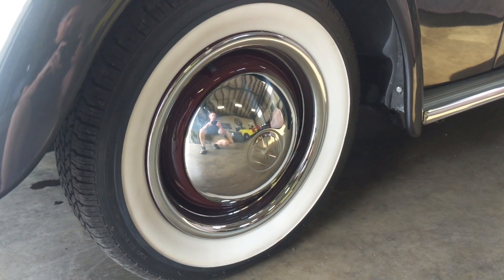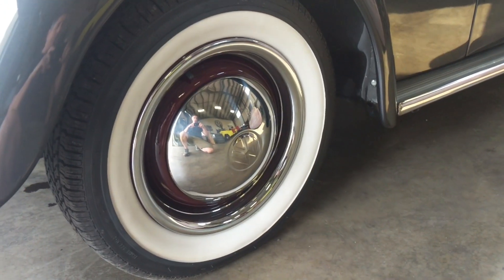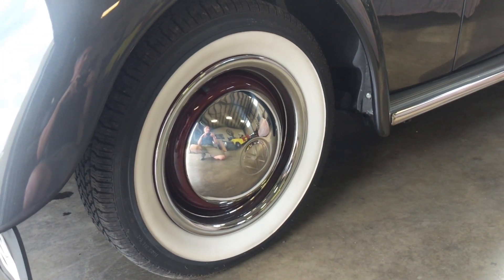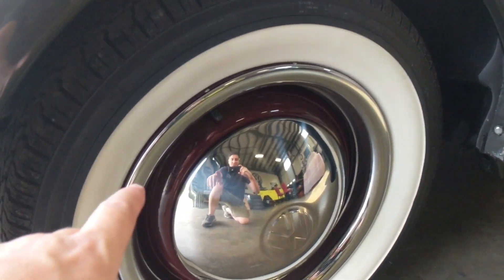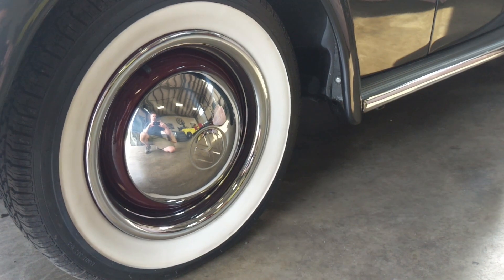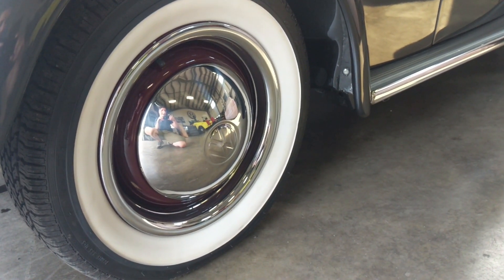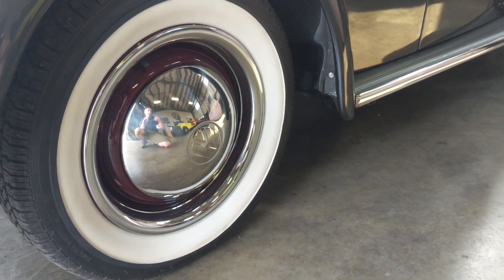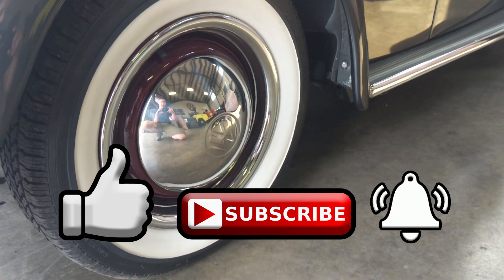Outstanding Wheels and Tires - PortWall OPTION - for VW Beetle Bug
Hey Volks,

Here is just a follow up video on the "Outstanding Wheels and Tires" video I did earlier for your Vintage Classic VW Beetle Bug.  Someone responded from that video that the cheaper option is to go with a inexpensive radial tire in the 165R15 like
and then purchase a set of "PortaWalls" to install on those tires.

It is definitely a cheaper option, but they do not last as long.